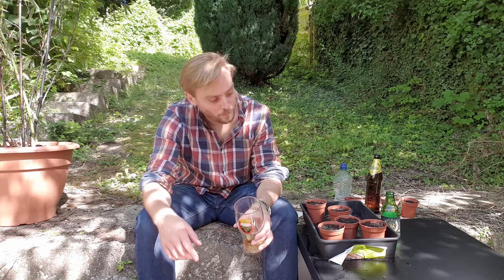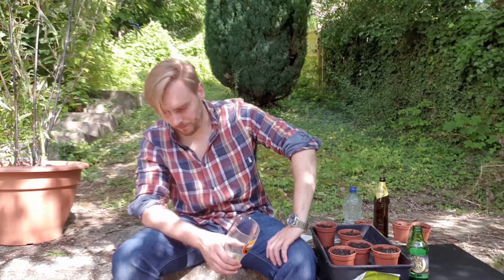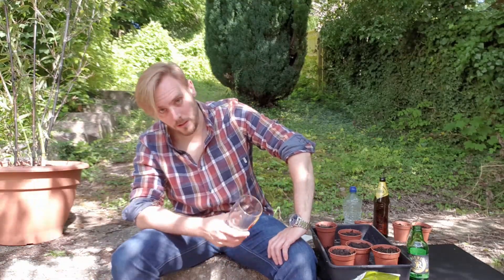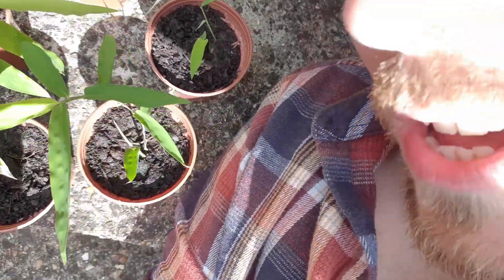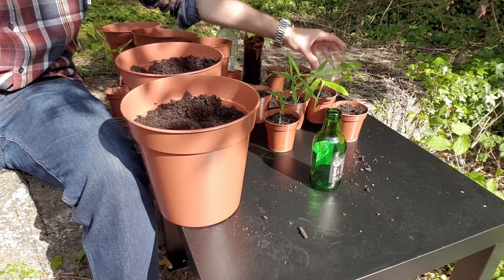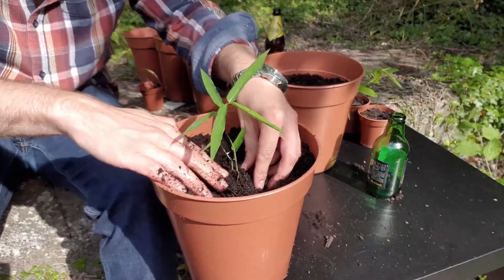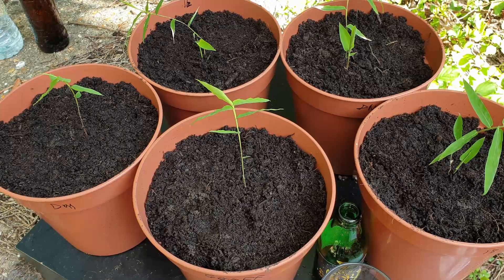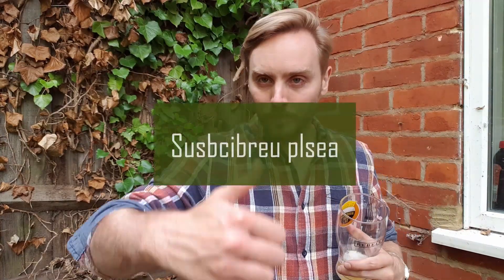How To Propagate Bamboo. Best Method - Part 2.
This week's ep.. Bamboo Propagation.. Best Method - Part 2. w/ The Drunken Gardener. The Drunken Gardener is back with an electrifying episode where I show you the best method for bamboo propagation.

As mentioned, I took up gardening when corona hit like many people and am now hooked! Don't watch my channel if you want a gardening show like literally every other gardening channel or actual quality advice! Having said that, this is the best bamboo propagation tutorial in the history of mankind.